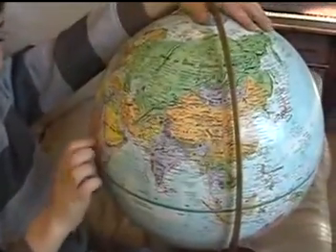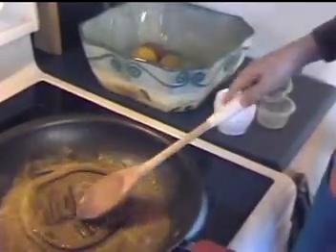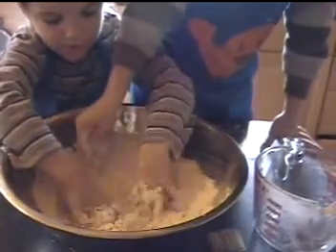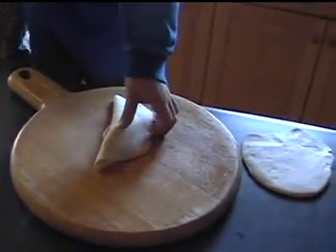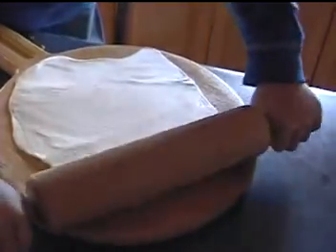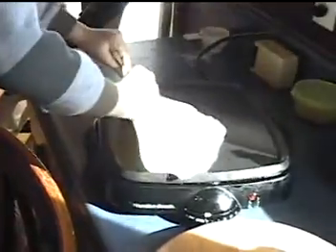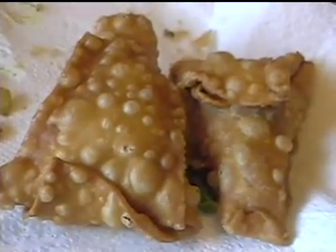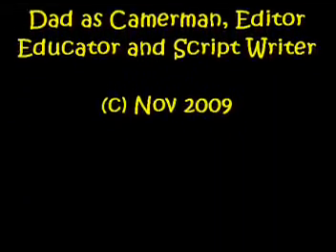Breads Around the World - Sambusa - Somalia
Luke, Matthew and John-Paul are doing a Breads around the world project for their Geography lesson. This is the seventh installment and it looks at Sambusas from Somalia, a snack food almost identical to Samosas from India.  This version is vegetarian with a potato and green pea filling.  While being somewhat of a stretch to be called a bread, the wrapper is a dough and they sounded yummy enough to try!.  They were excellent.